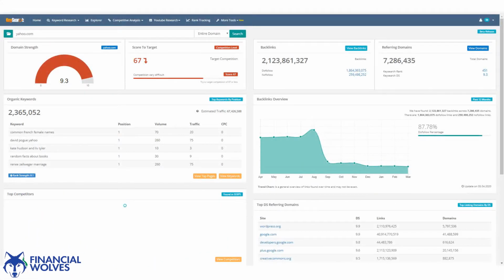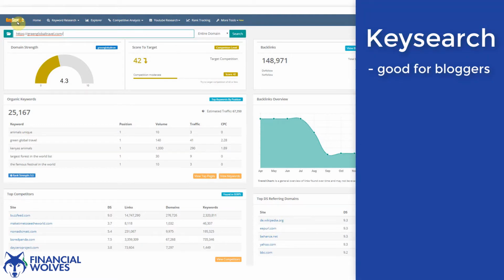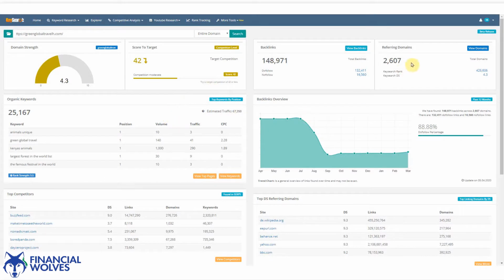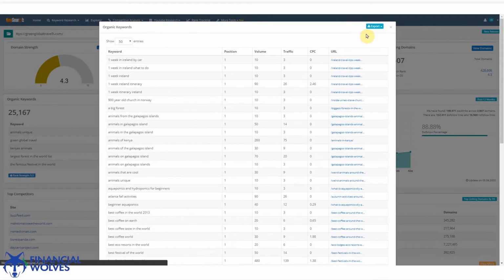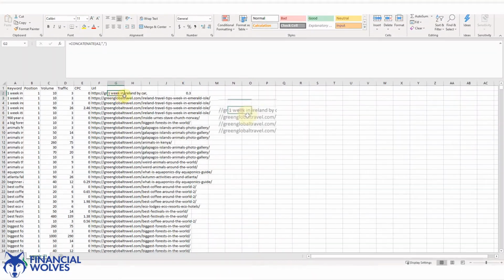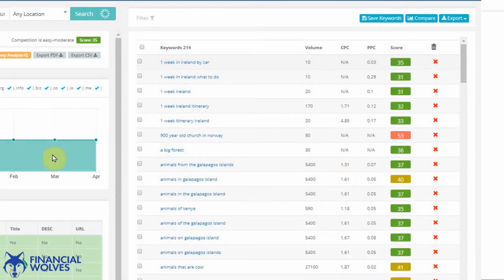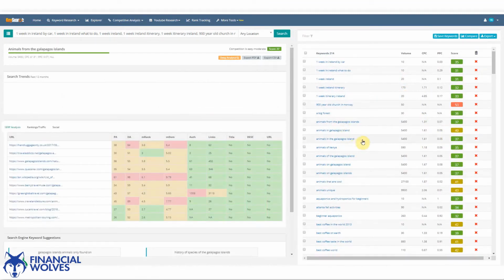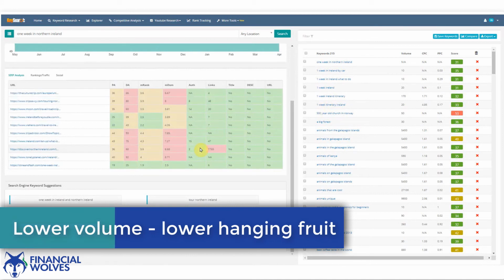Keysearch Review & Tutorial: Affordable Bulk Keyword Research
Want an affordable keyword research tool? Look no further than Keysearch. In this Keysearch review, you'll see a step-by-step tutorial on how to do keyword research both in bulk format and based on competitor analysis.

At only $17/month and offering free discounts, Keysearch is a great way to start getting involved in keyword research and search engine optimization to grow your online business.

Good luck! Remember to hit the comment section below if you have any questions. I'd love to help.

Want to learn how I use SEO and lead magnets to build online businesses?